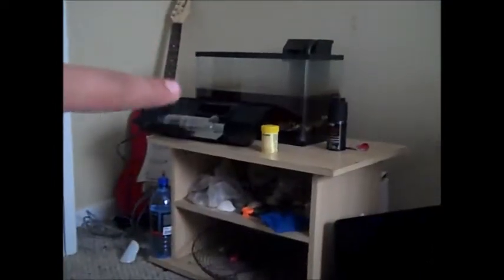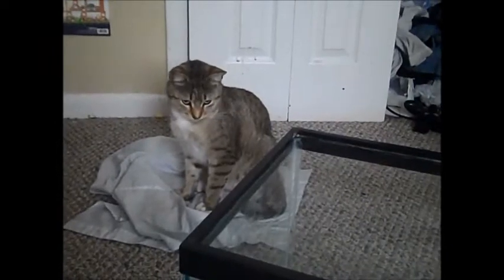20g Tank (Im Back!!!!!!!!)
Just making a video long time no see yes?
Also i got a new tank from punktropic
 I want to thank some peaple Like